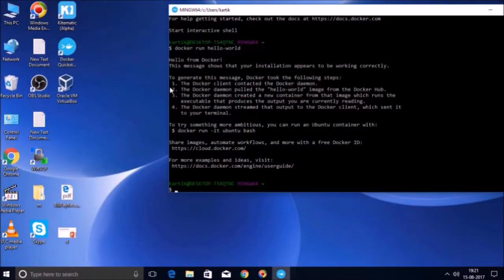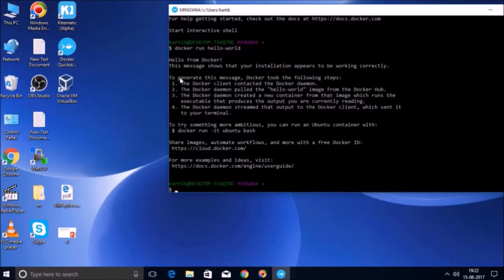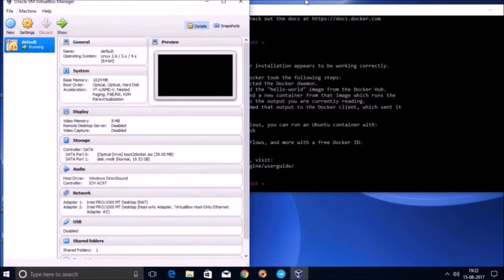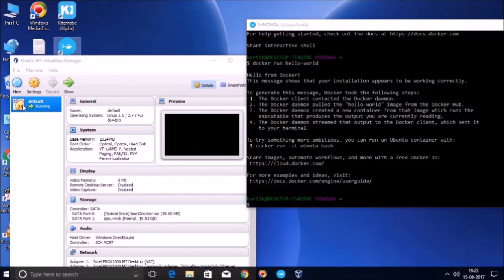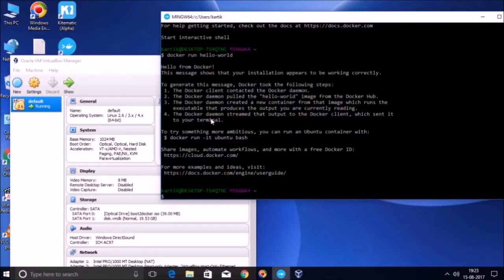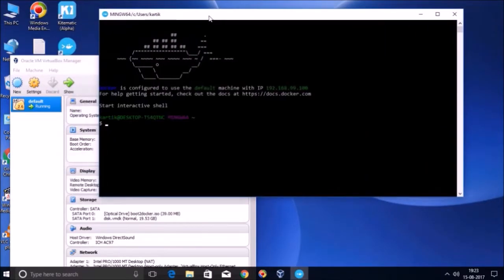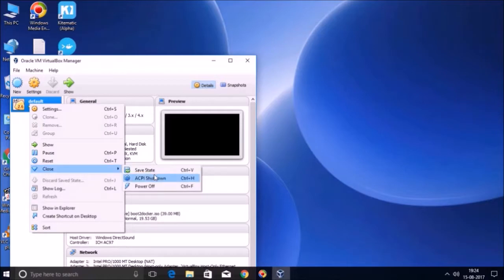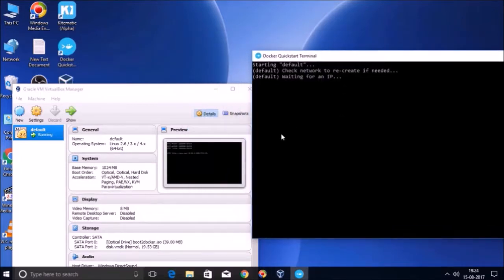Docker | How Docker Runs Inside Docker ToolBox | Docker For Windows | Docker Tutorial For Beginners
Docker ToolBox Behind the Scenes
Docker for windows
Docker For Beginners
Docker ToolBox Installation
Oracle VM
Virtual machine power on's at launch of Docker QuickStart Terminal